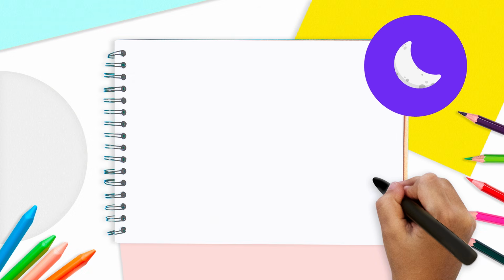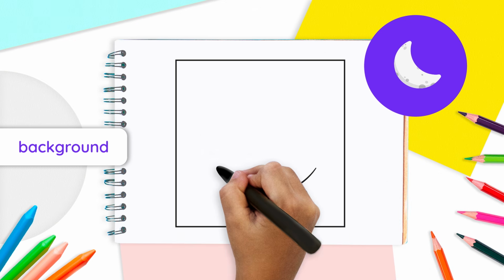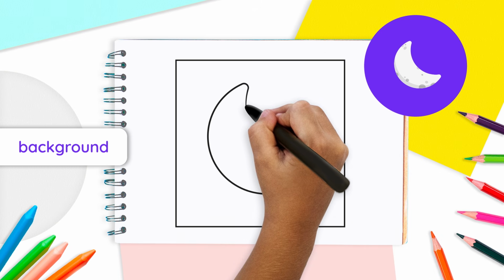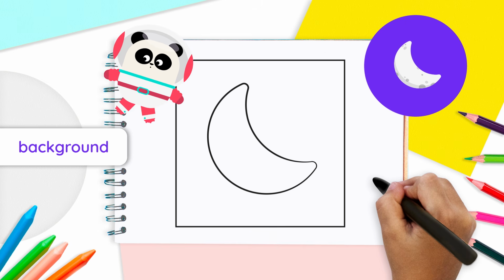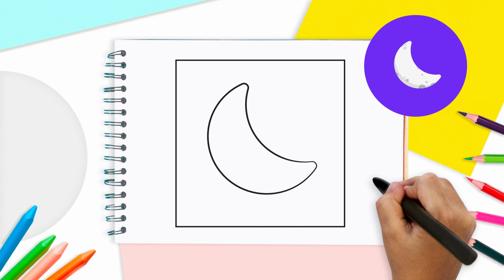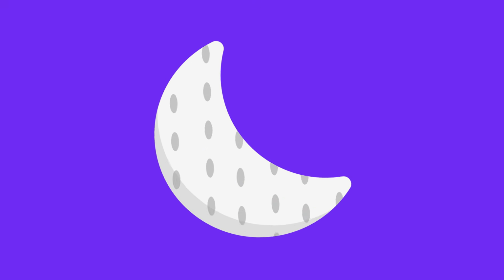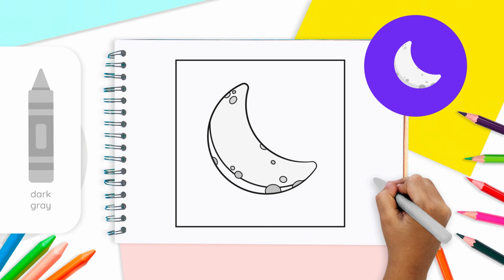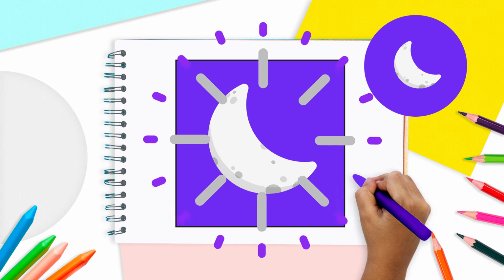How to draw the moon🌜🎨 Learn to draw easily | Crafts by Lingokids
| Get the Lingokids App and keep Playlearning™ (iOS & Android) ➽

Hello, moon! This craft video teaches kids how to draw the moon with step-by-step instructions. Children can learn facts about the moon while expressing their creativity and style.

In this video, you will learn How to draw and color the moon:
00:00 Crafts by Lingokids Intro
00:10 What are we drawing today?
00:26 Let's draw the Moon
00:35 Let's draw our Moon Background
01:15 Did you know that the Moon doesn't create light itself?
01:43 Let’s draw our Moon Shadow
02:00 Let’s create some craters on our Moon!
02:22 Let’s color our Moon!
03:17 VOILÀ! Final Moon drawing! 🎨
03:24 Share your artwork with us!
03:38 Lingokids on YouTube
03:47 The full interactive adventure in the Lingokids App!

🎶 For more songs, mini-episodes, and educational videos you can check our Lingokids Songs & Playlearning channel so the fun never ends ➽

 Play today, learn for life! Welcome to the Lingokids universe, where kids aged 2-8 discover academics and modern skills to help them thrive in today's world. Voted the #1 learning app for kids (Kidscreen, 2022), the Lingokids app has 1,200+ interactive games, digital books, puzzles, activities, and more. 50+ million families around the world already trust Lingokids to help their children play, learn, and thrive in a variety of mediums with a fun, funny cast of original characters.